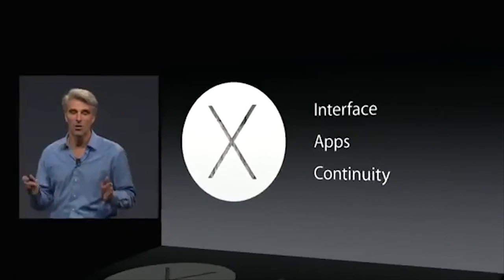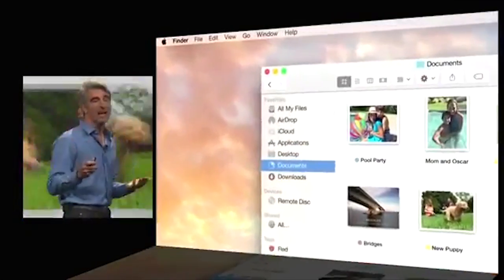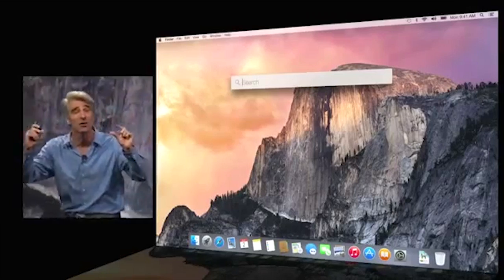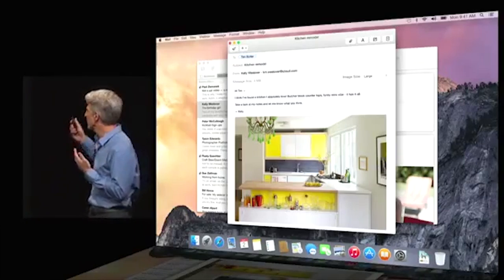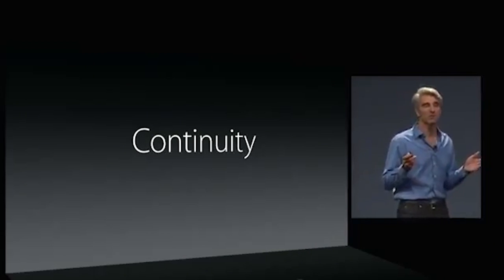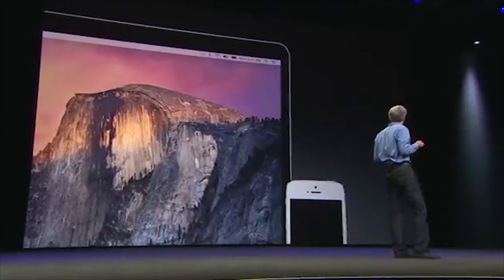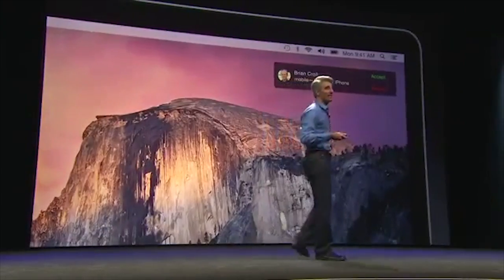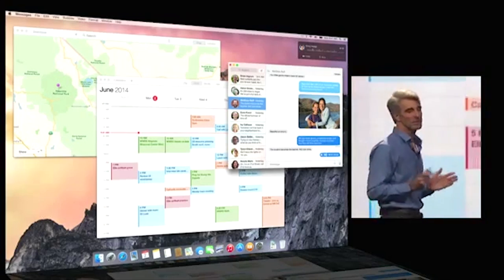Apple OS X Yosemite WWDC Keynote in 4 Minuten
Apple hat auf der WWDC 2014 für OS X eine ganze Reihe neuer Features vorgestellt. So könnt Ihr demnächst mit Eurem Mac telefonieren. Dazu benötigt Ihr nur ein iPhone und das neue OS X Yosemite. Doch Apples neues Betriebssystem für die Macs hat noch mehr zu bieten.